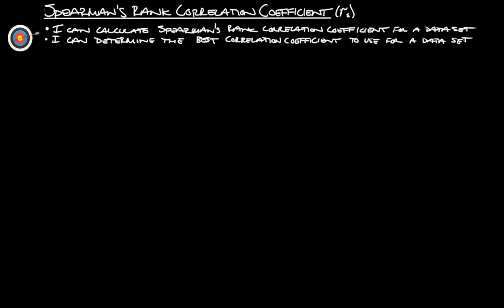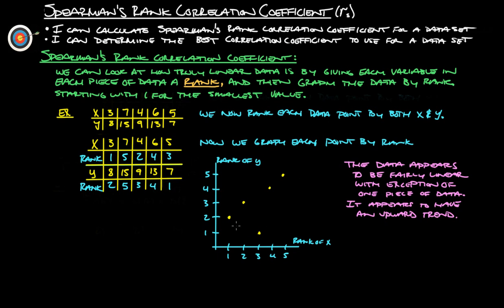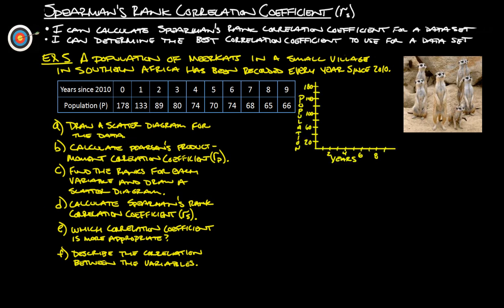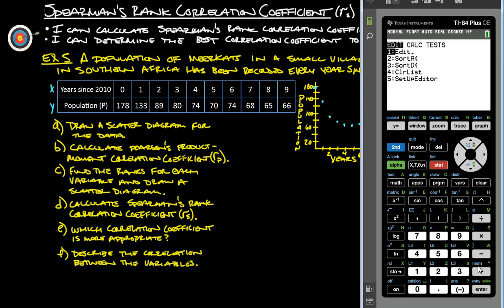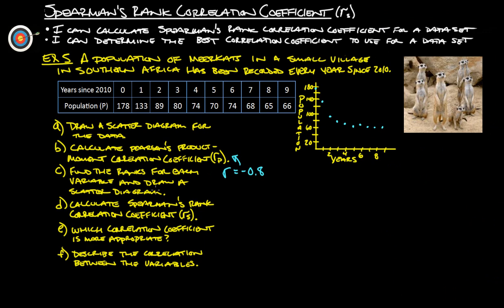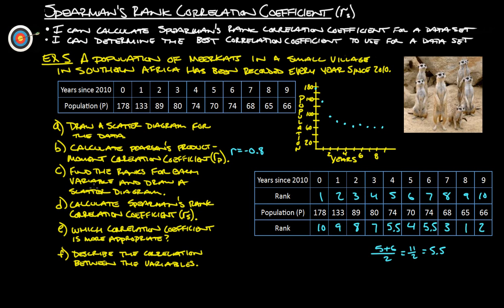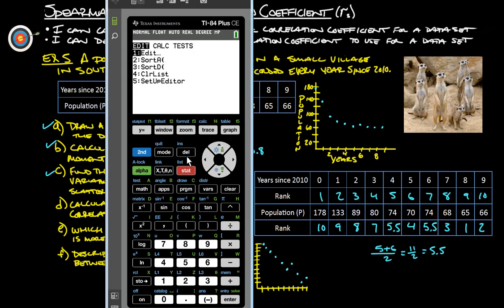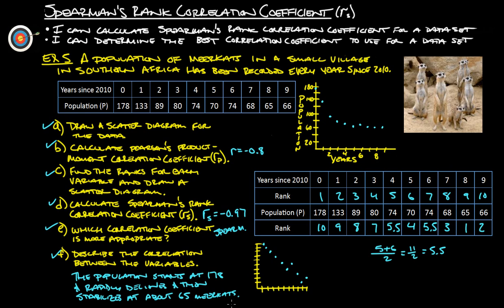5E Spearman's Rank Correlation Coefficient